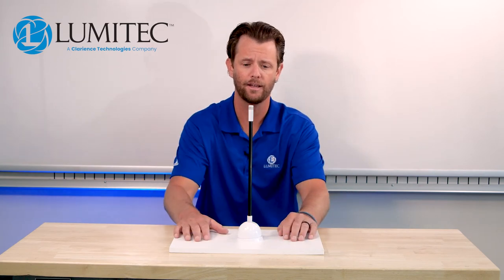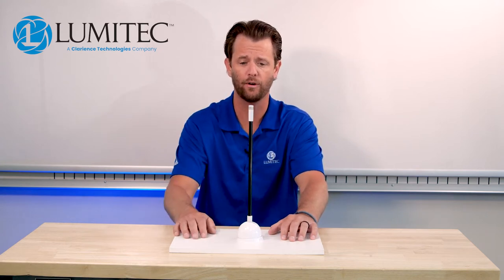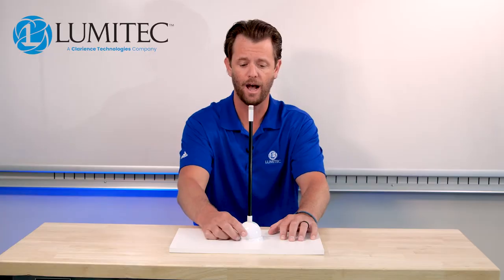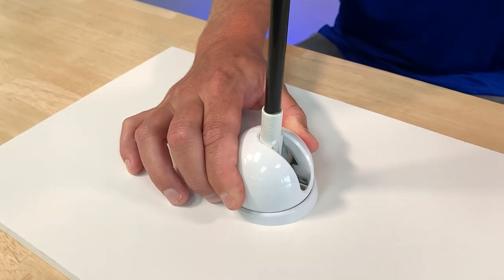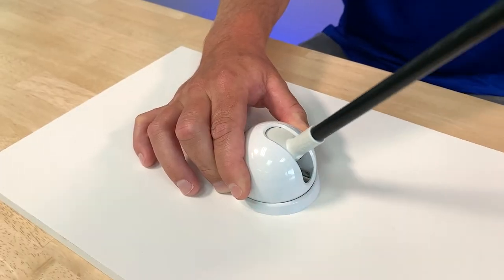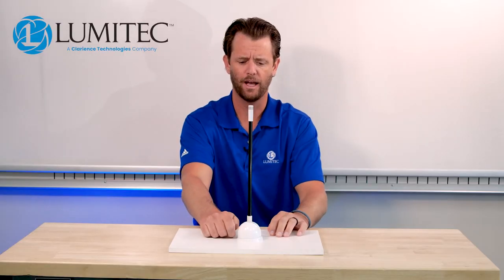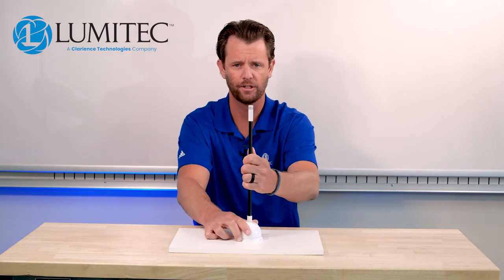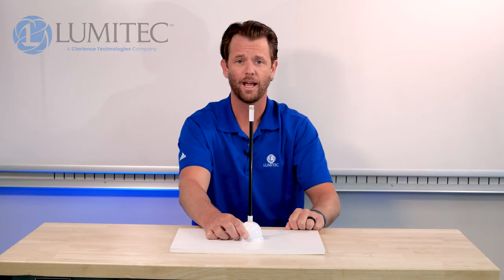How to Operate the Lumitec Anchor Light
Tips on the correct operation of the Lumitec Contour Anchor Light base mechanism.